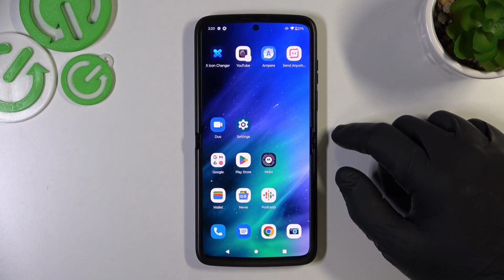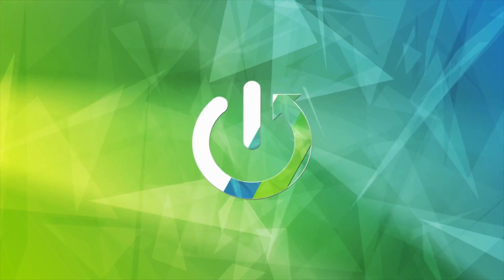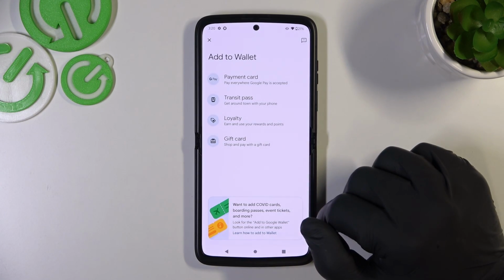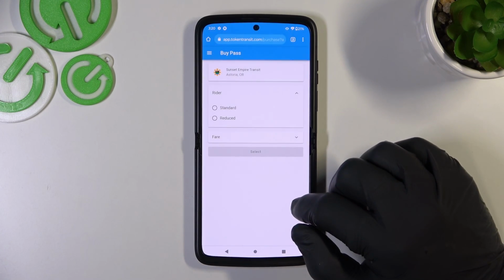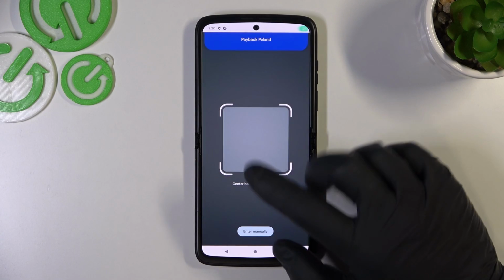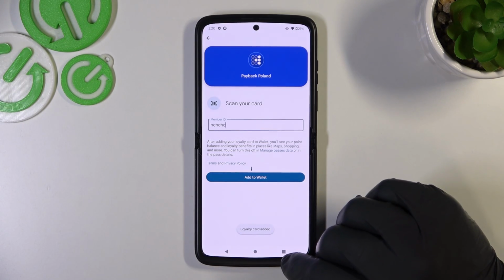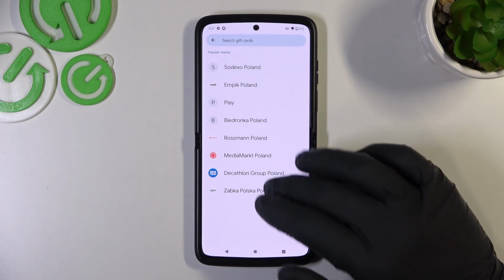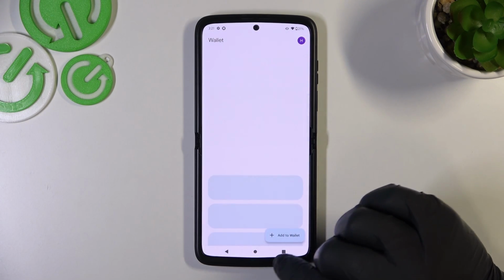Motorola Razr 2022 - How To Add Passes To Google Wallet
If you want to setup passes on Google Wallet on MOTOROLA Razr 2022, we made this guide to help you, watch our video and create passes for Google Wallet in no time! Thanks and cheers!

How to add passes to Google Wallet on MOTOROLA Razr 2022 ?
Adding passes to Google Wallet on MOTOROLA Razr 2022 ?
How to setup Google Wallet pass on MOTOROLA Razr 2022 ?
Google Wallet Passes MOTOROLA Razr 2022 ?